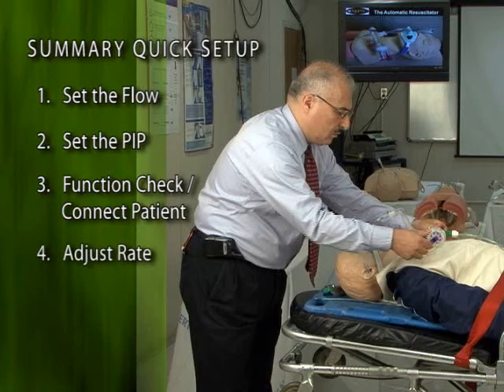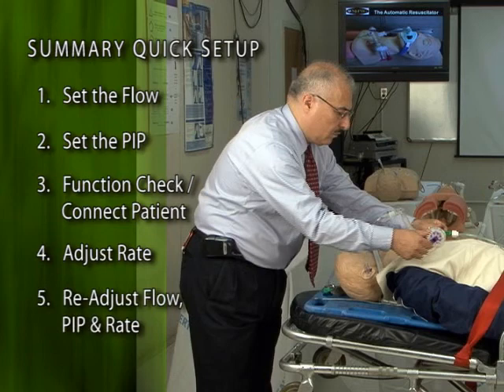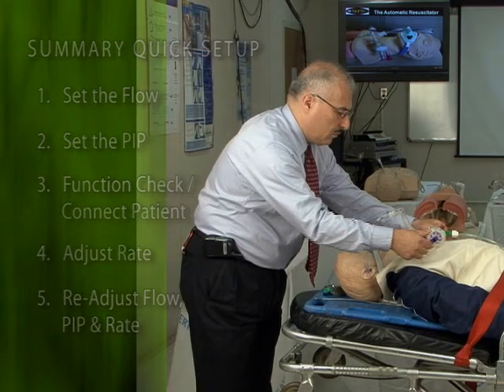Automatic Recesitator.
What to do in an Emergency! The automatic power recesitator.